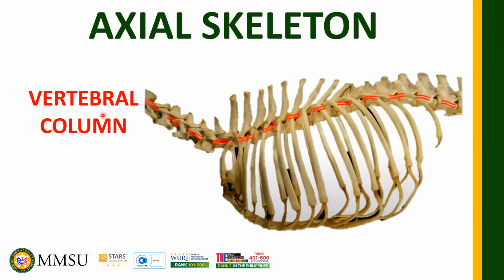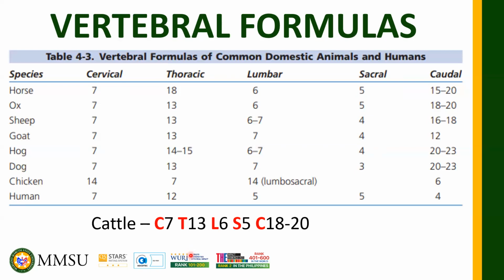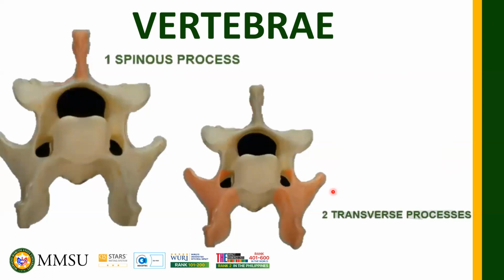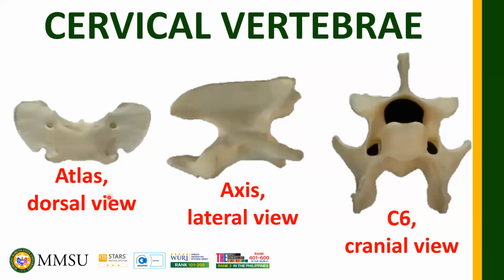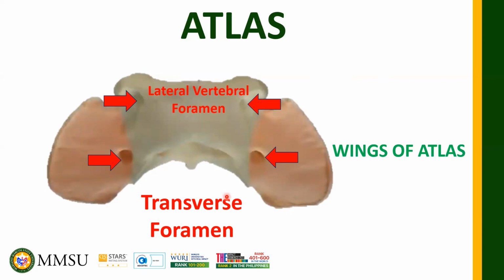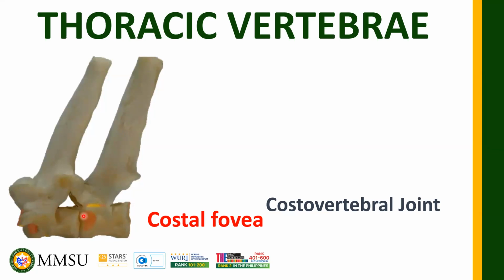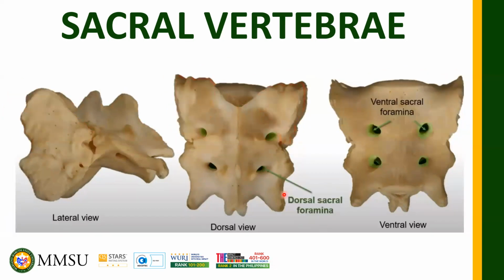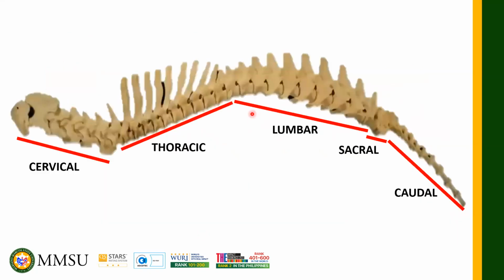Axial Skeleton - Vertebral Column